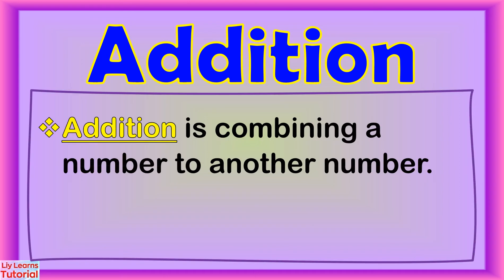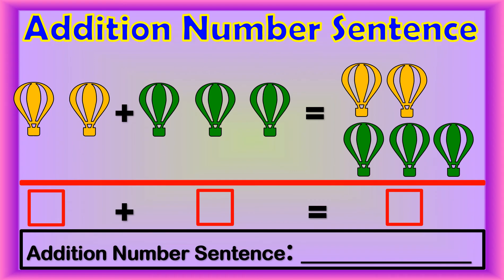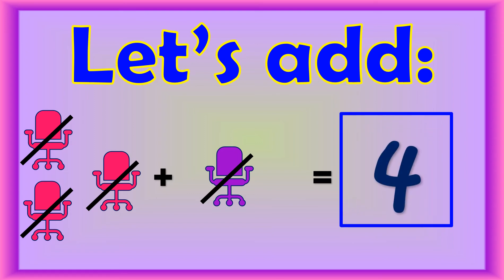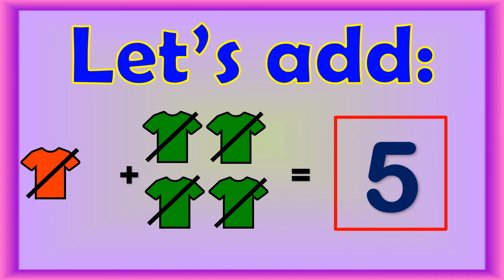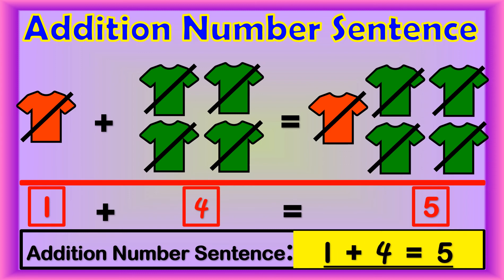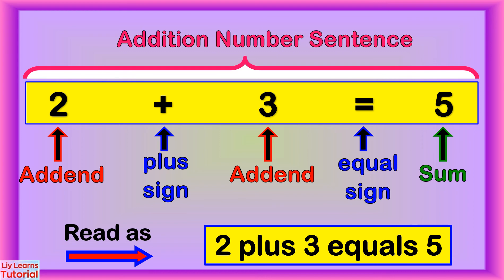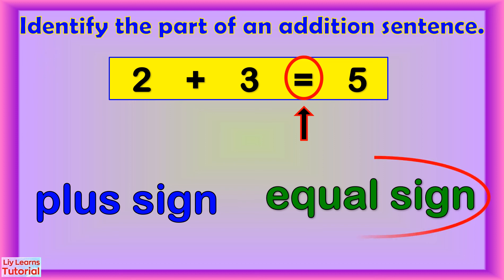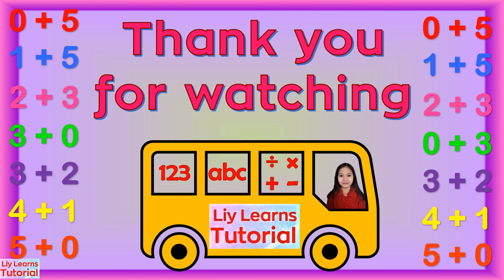Addition Using Objects Within 5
This video is about addition using objects within 5.